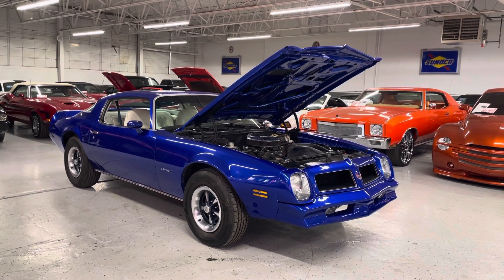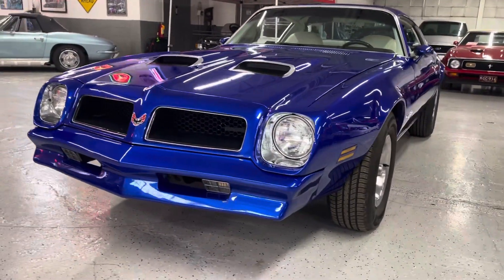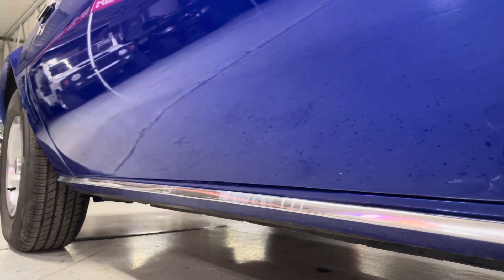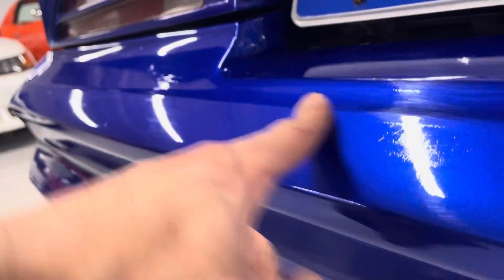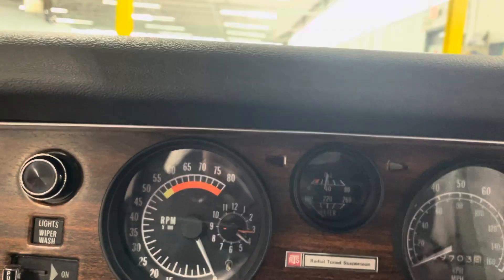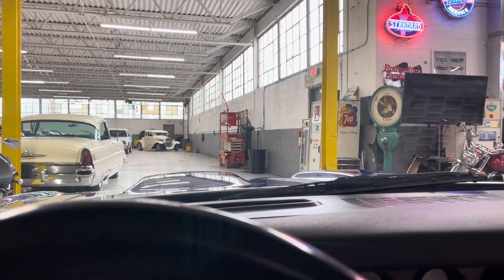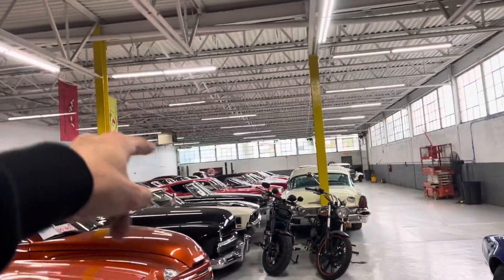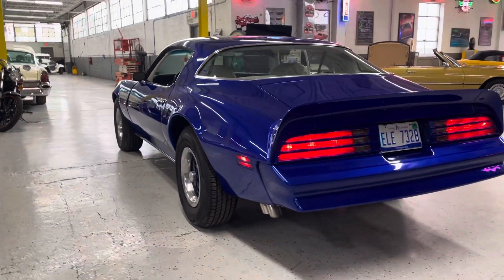1976 Pontiac Firebird